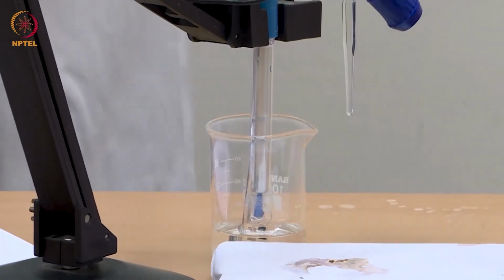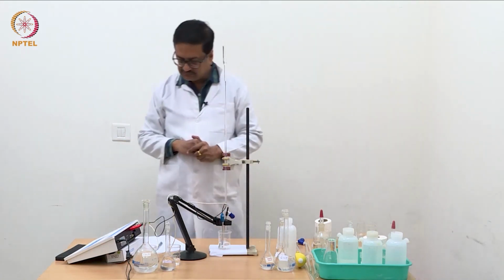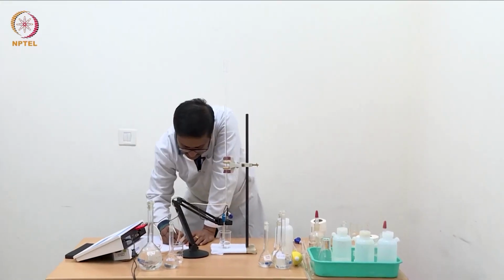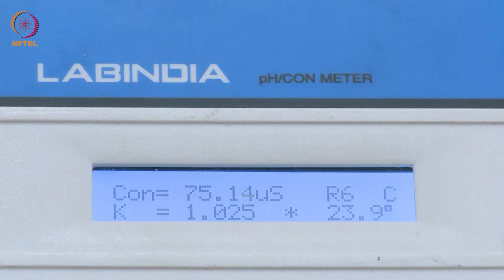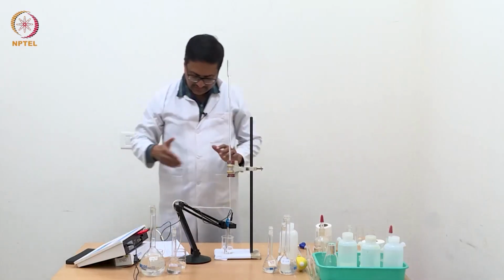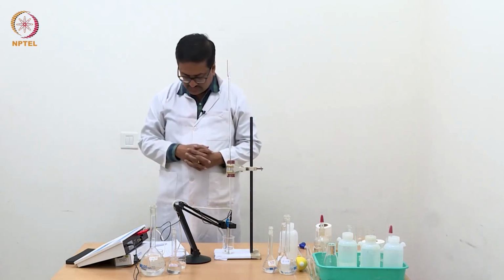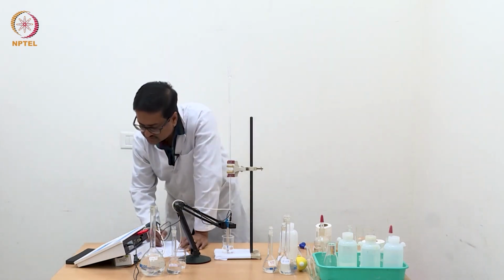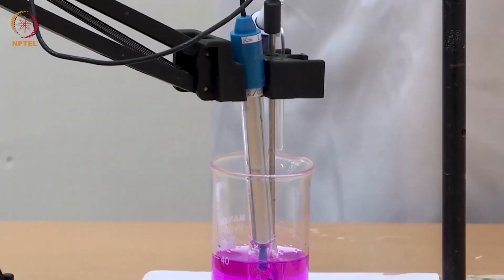Conductometric Titrations of Weak Acid with Strong Base